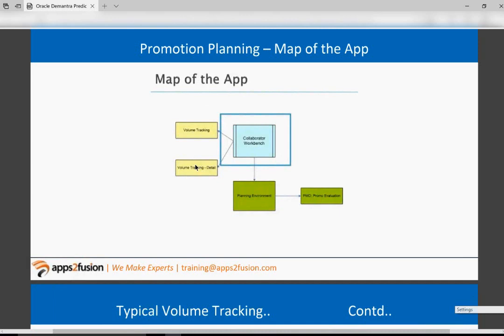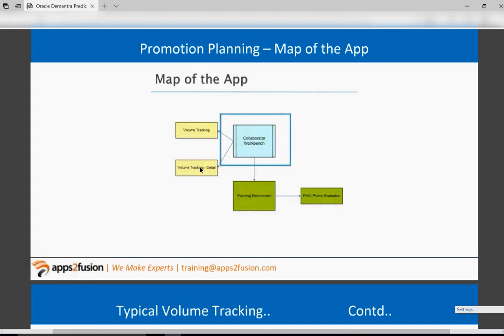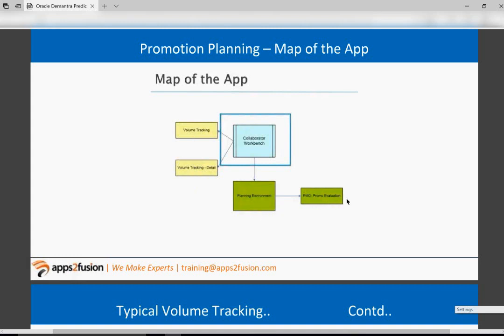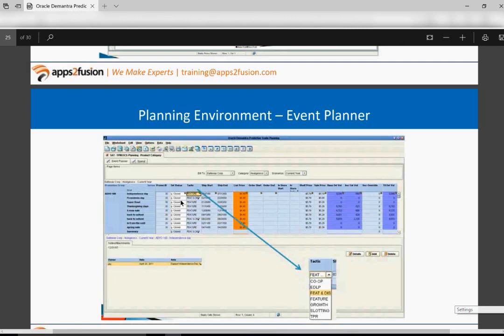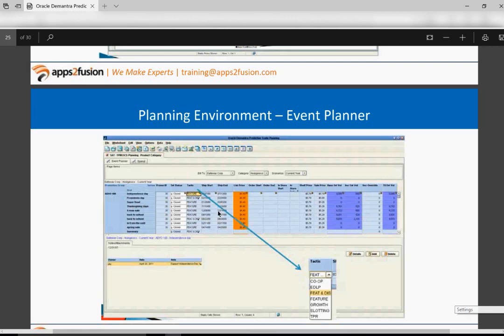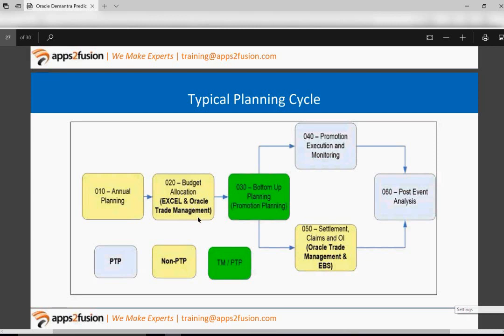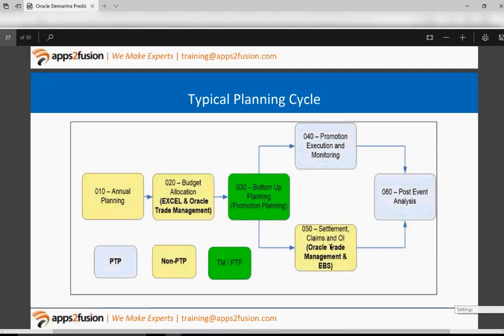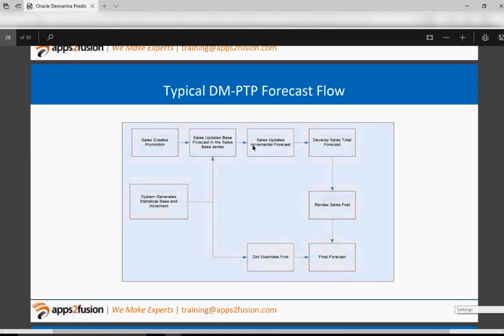Promotion Planning and Simulation in Oracle Demantra PTP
This video tutorial covers Promotion Planning, Typical Volume Tracking, Planning Environment, Typical DM in Oracle Demantra predictive & planning (PTP).